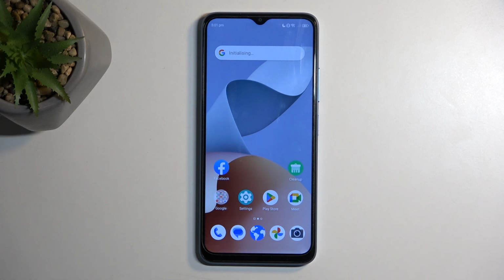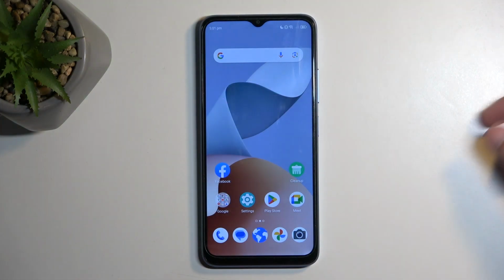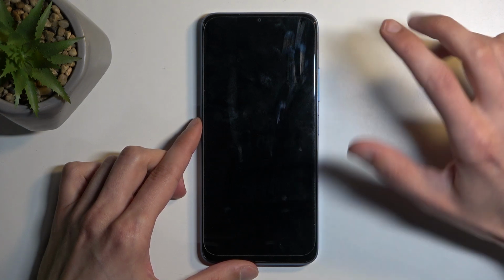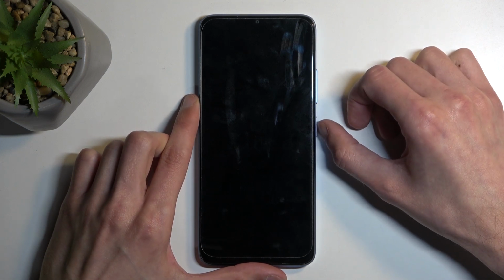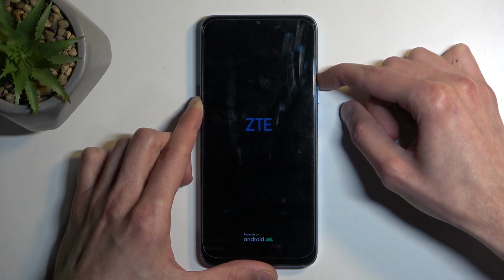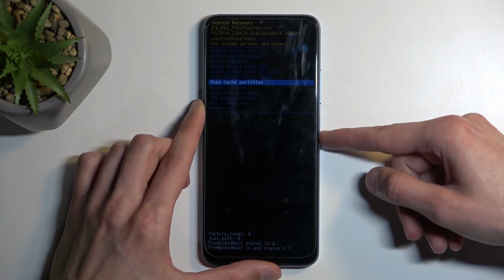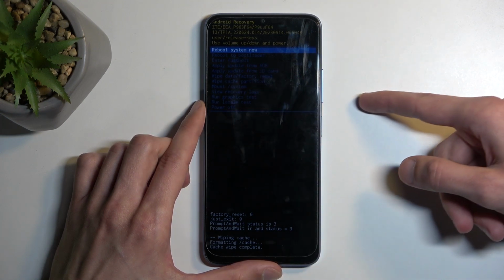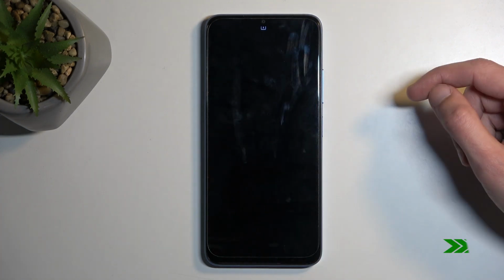How to Wipe Cache Partiton on ZTE Blade A54?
Improve your ZTE Blade A54's performance by wiping the cache to remove temporary files and data clutter. Learn the step-by-step process to clear the cache efficiently, ensuring smoother operation and optimized system performance. Follow our guide to keep your device running smoothly and efficiently.

How to Access Recovery Mode on ZTE Blade A54?
How to Navigate to Wipe Cache Partition?
How to Confirm and Execute Cache Wipe on ZTE Blade A54?